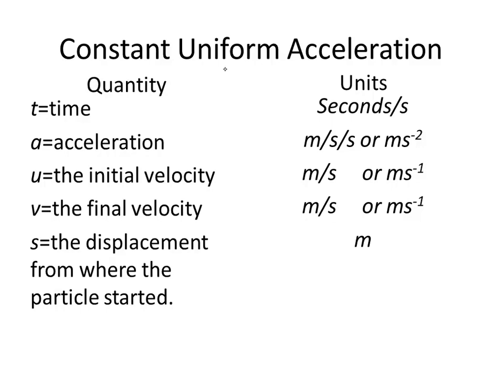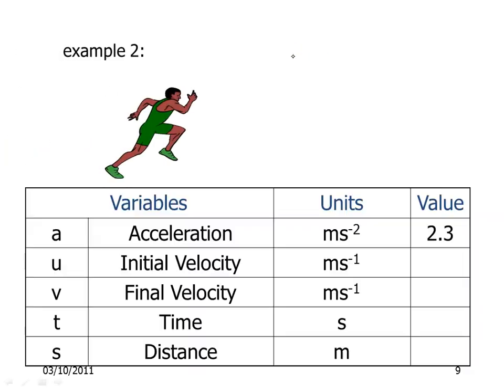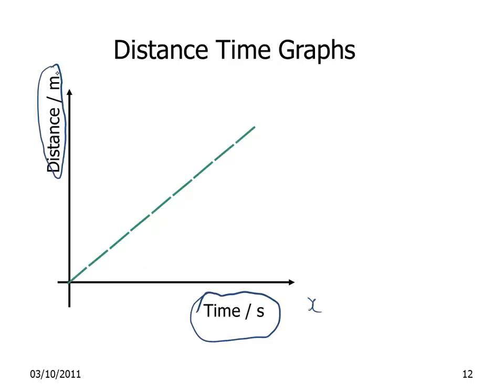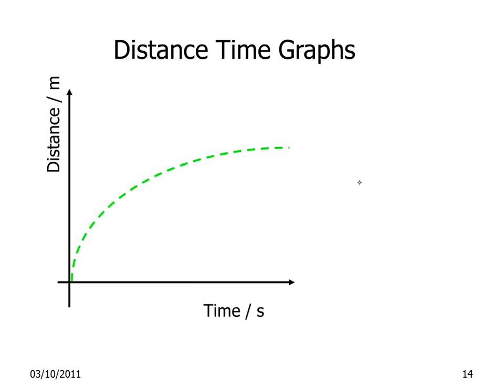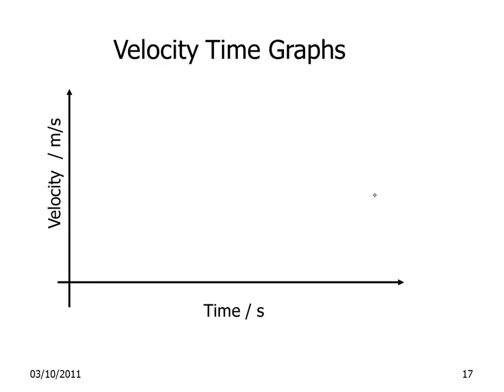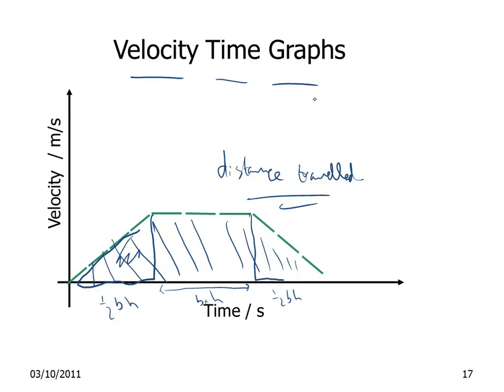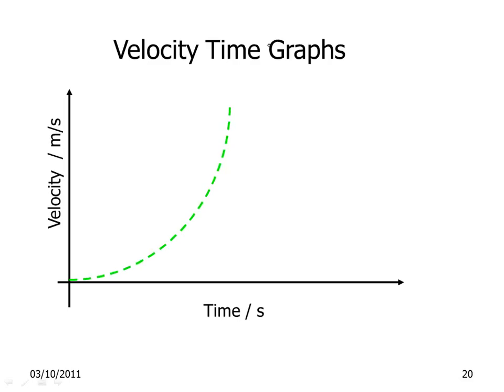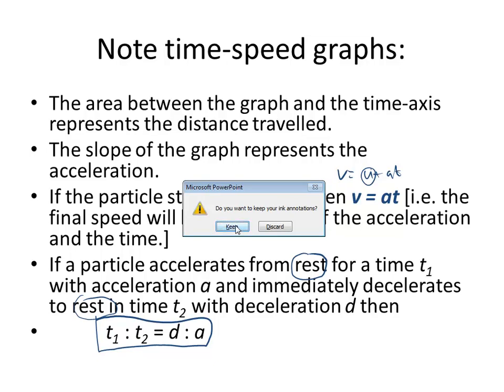Uniform Linear Acceleration.pptx.mp4